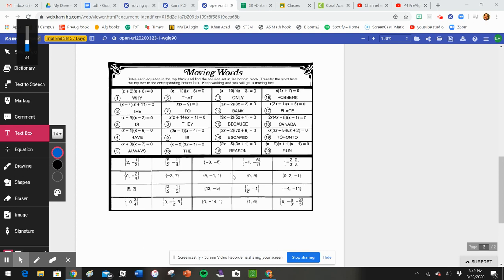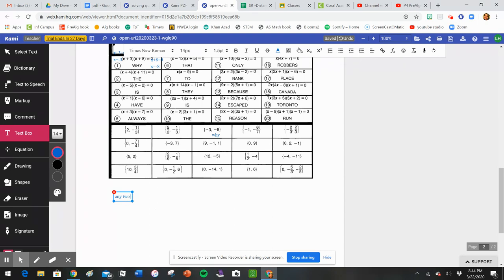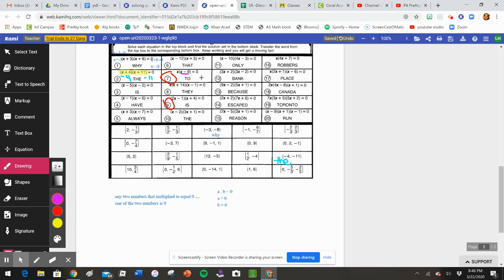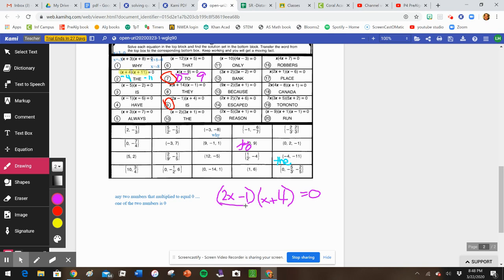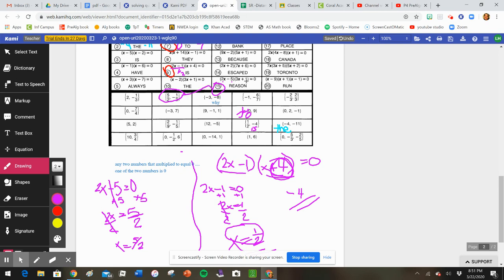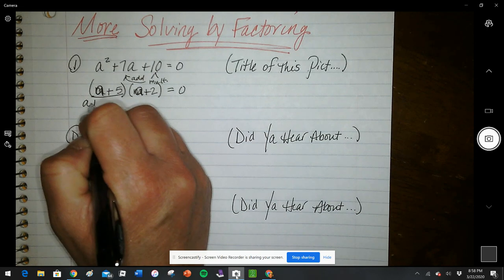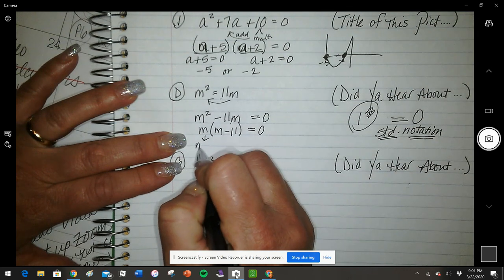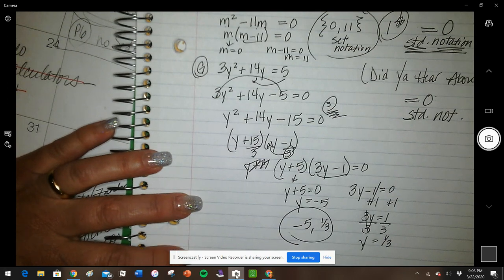Solving by Factoring